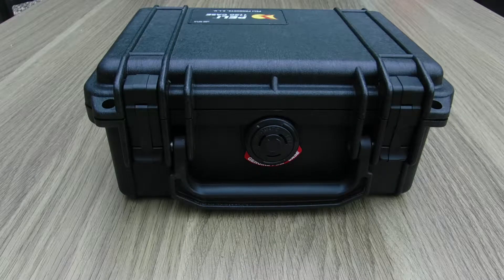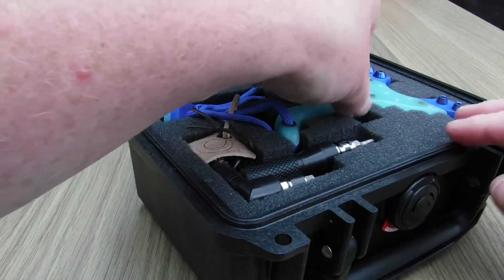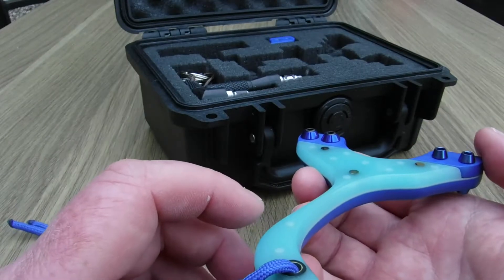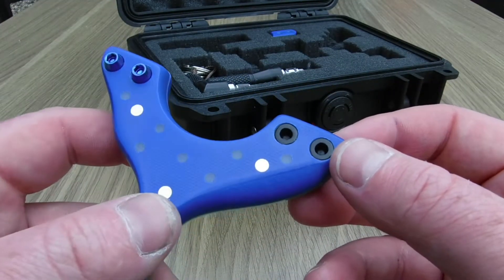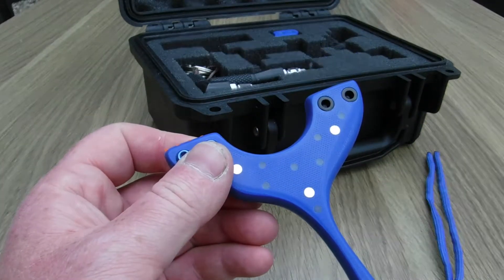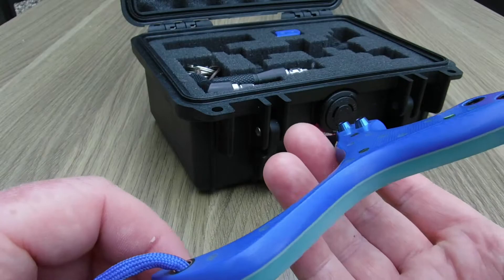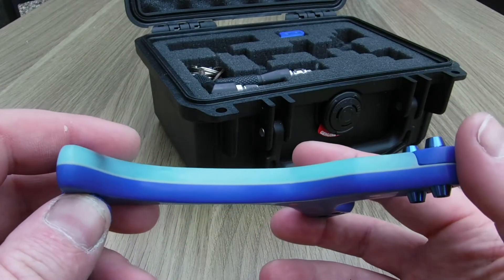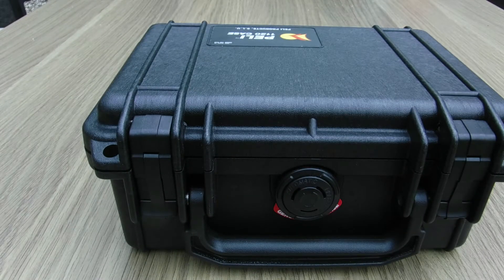The Maldives raptor catapult slingshot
Another high end one